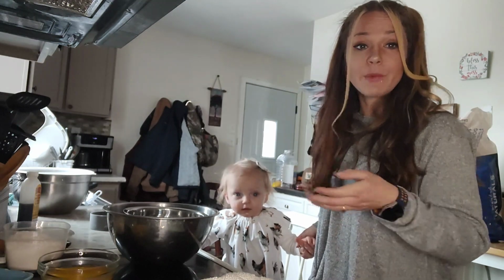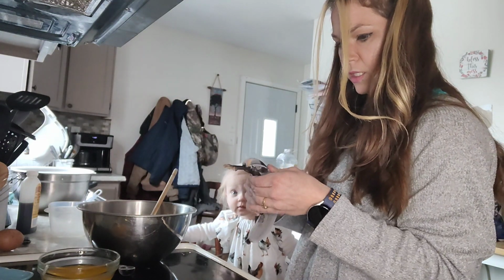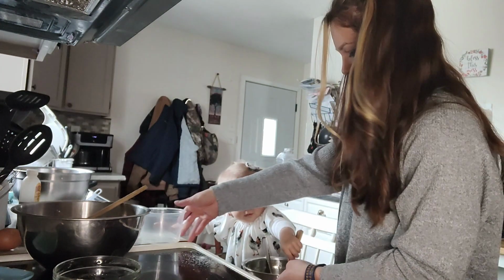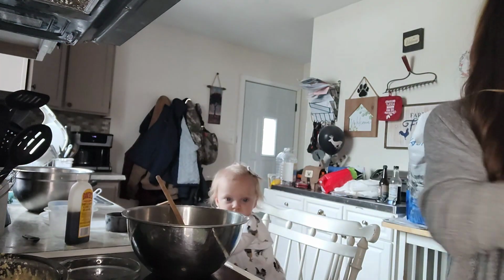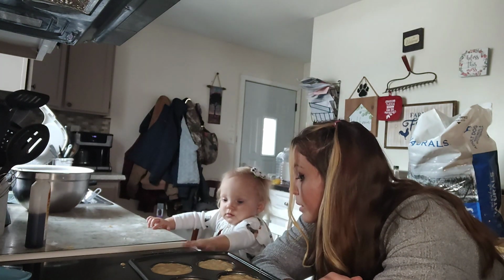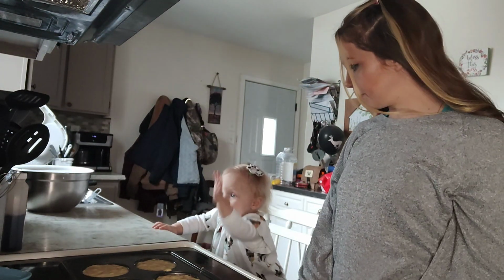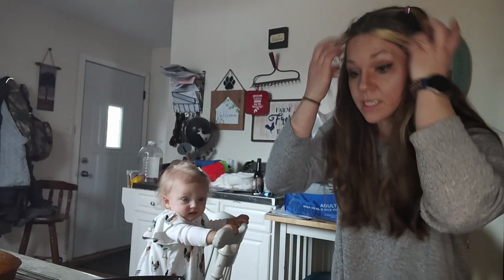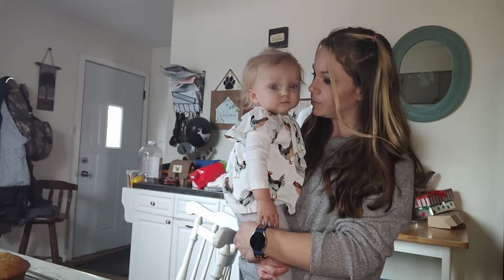Baking With A Toddler: Banana Muffins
Making Banana Bread Muffins with a toddler for the first time.

Ingredients for Banana Muffins:
-flour
-baking soda
-baking powder
-salt
-bananas
-butter
-sugar
-eggs
-vanilla